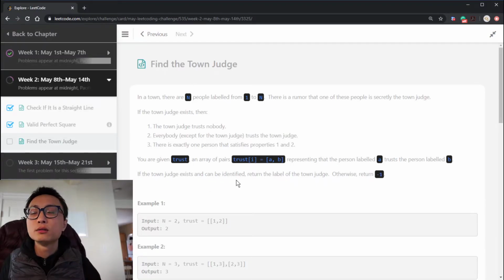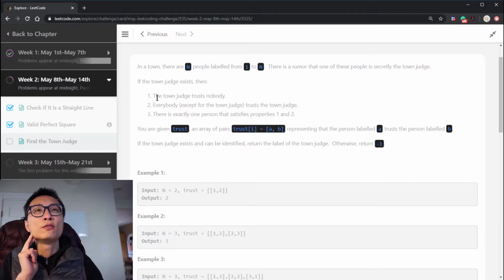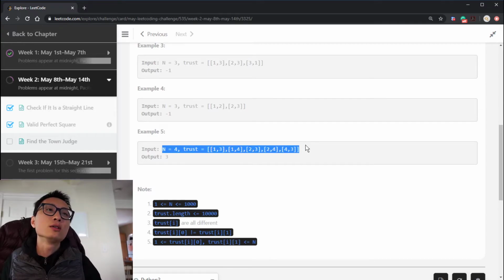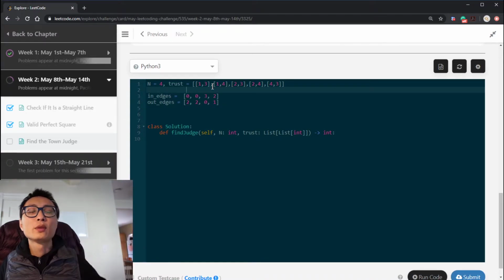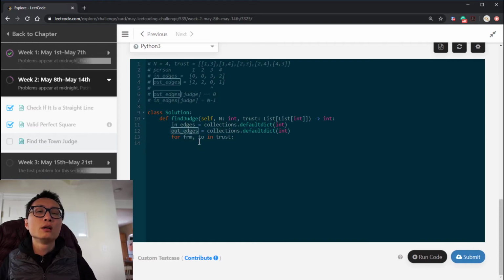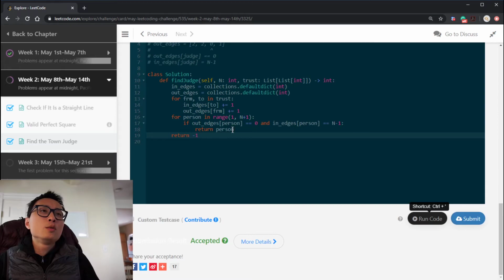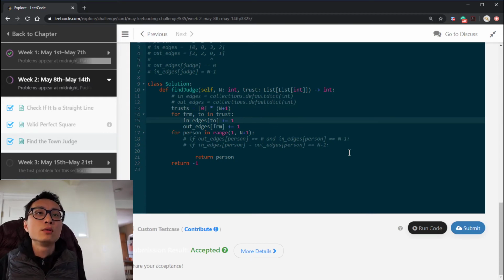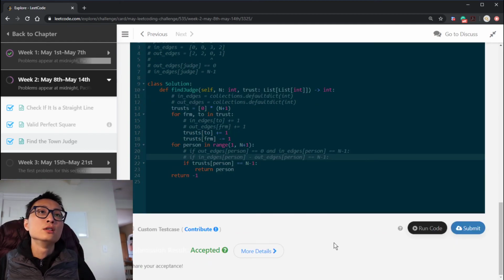Leetcode 997 Find the Town Judge